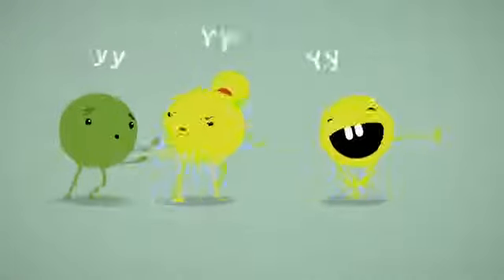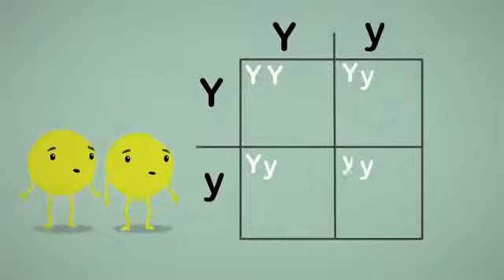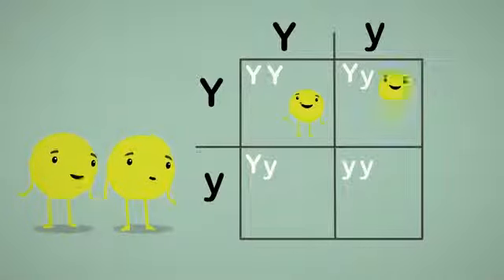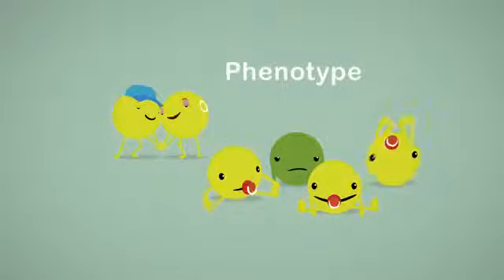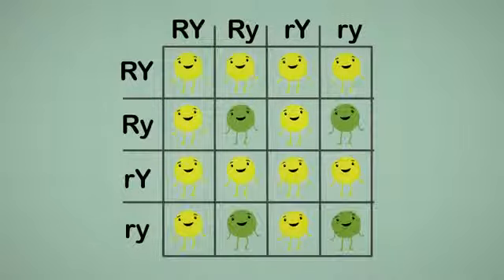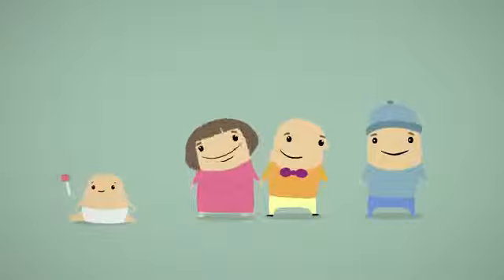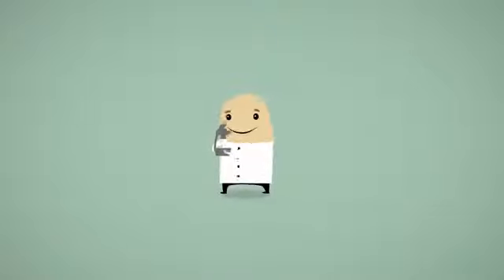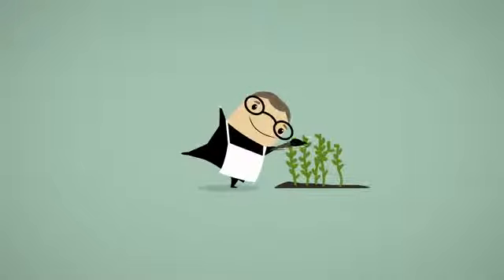How Mendel's pea plants helped us understand genetics Hortensia Jiménez Díaz